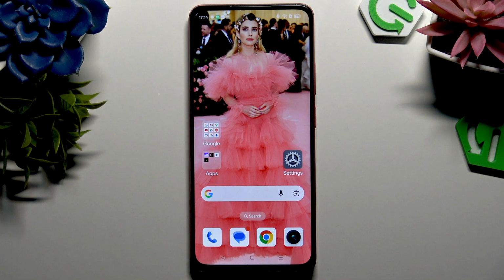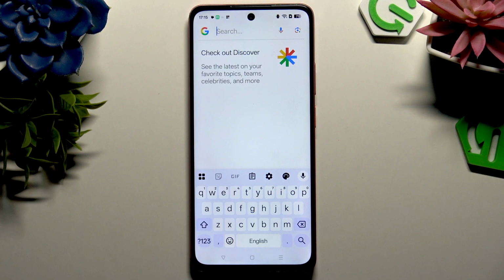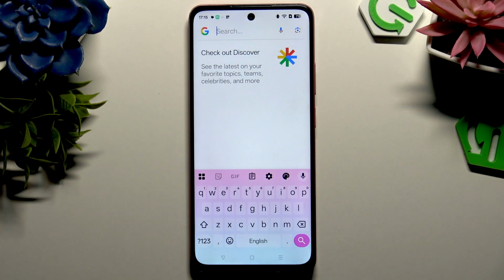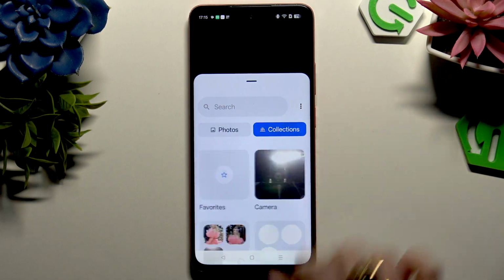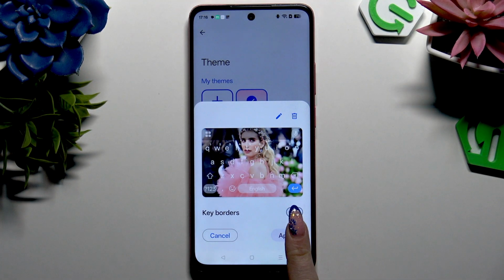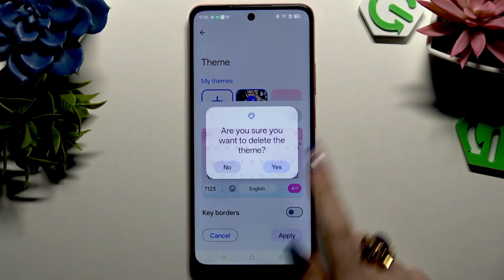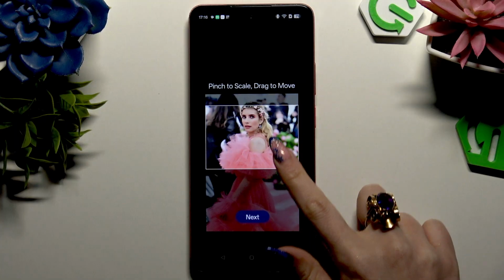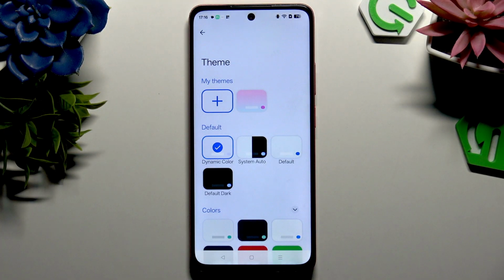REALME C75 – How to Change Keyboard Theme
In this video I show how to change and customize the keyboard theme on the REALME C75. You will learn how to open the keyboard, tap the color palette, browse and apply pre-made themes, create a custom theme from a photo, adjust brightness and key borders, and how to edit or delete themes. This quick guide covers all steps so you can personalize your REALME C75 keyboard look fast and easily.

How to change keyboard theme on REALME C75?
How to set a custom keyboard background on REALME C75?
How to delete or edit keyboard themes on REALME C75?

0:00 Introduction
0:11 Open the keyboard and tap the color palette icon
0:25 Browse themes and choose one to apply
0:48 Apply a theme and confirm
0:58 Create a custom theme (tap + under My themes)
1:09 Select photo, pinch to scale, drag and adjust brightness
1:16 Manage key borders and hit Apply
1:27 Edit, delete or re-download downloaded and custom themes
2:11 Outro and final tips